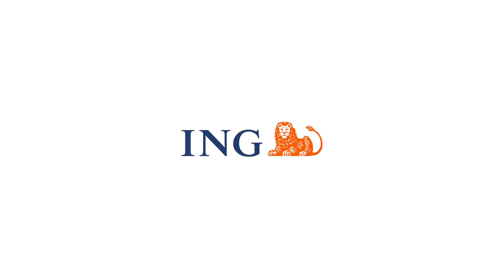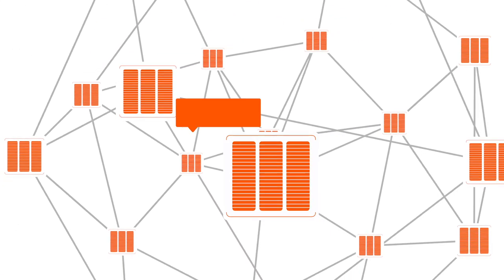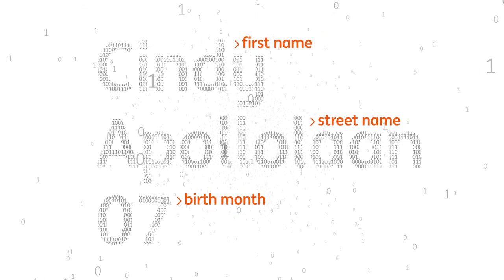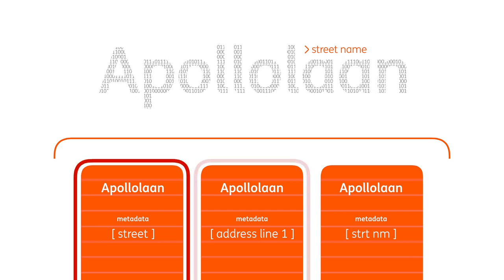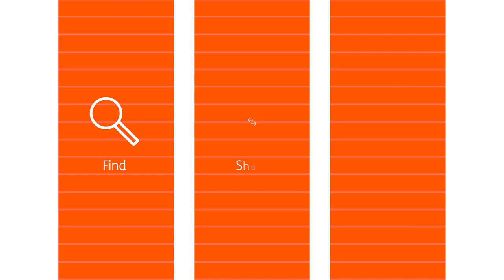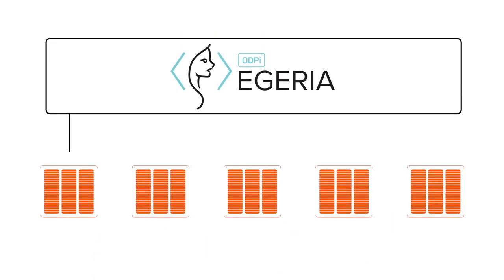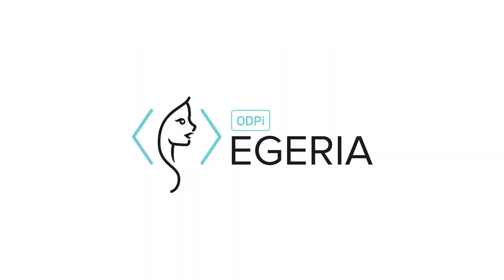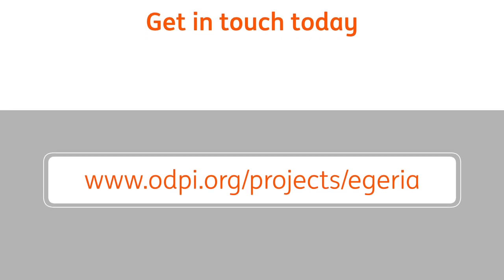How ING is becoming a metadata driven enterprise using Egeria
Learn how ING is leveraging ODPi Egeria to become a metadata driven enterprise